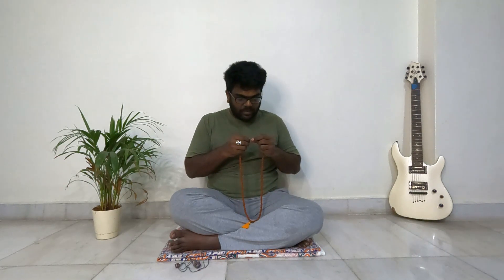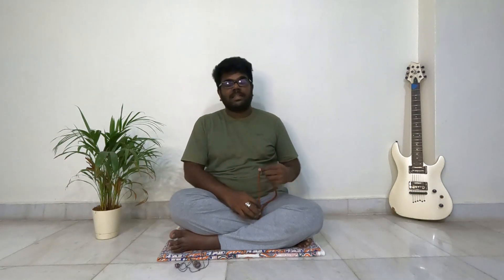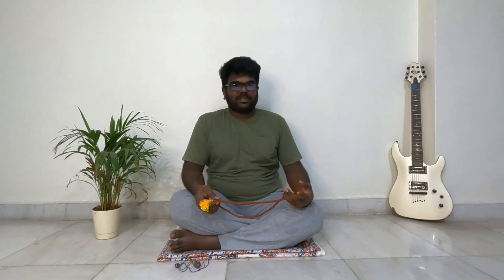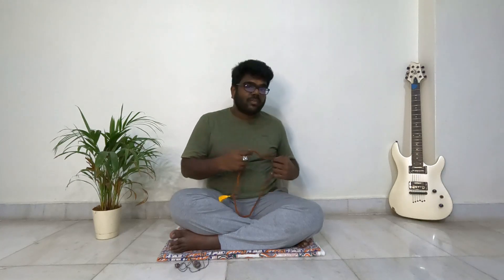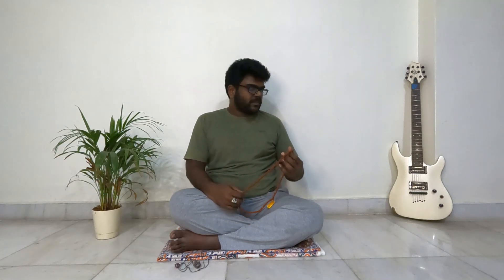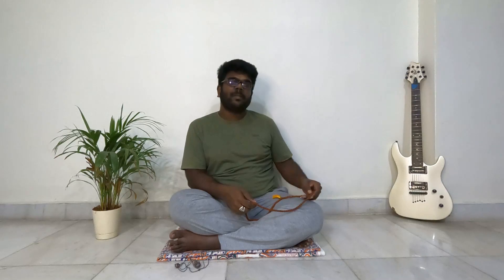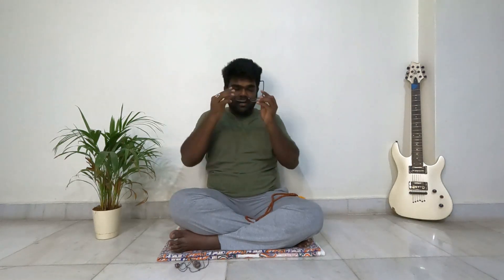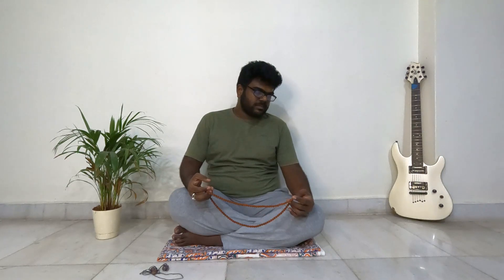How to know if your rudraksha mala is real/original rudraksha mala? all you need to know!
How to know if your rudraksha mala is real/original rudraksha mala?
all about rudraksha mala!
what you need to know/check after buying Rudraksha mala!
benefits of rudraksha/rudraksha mala.